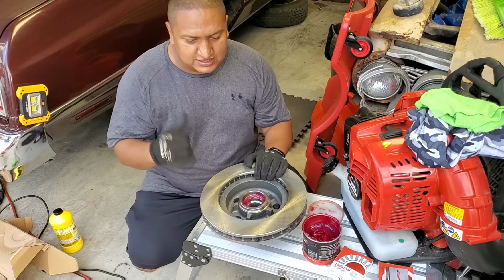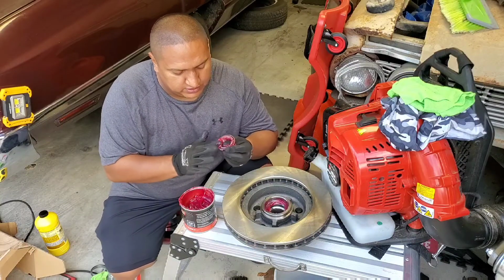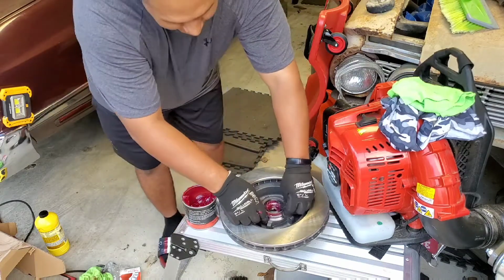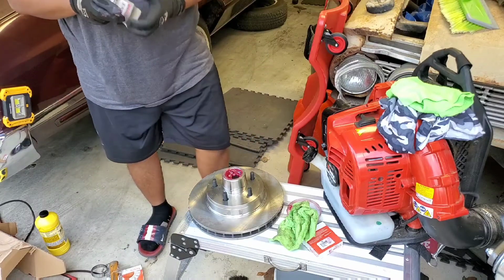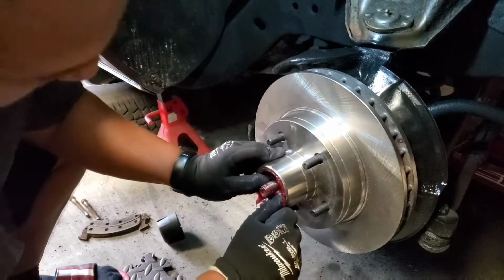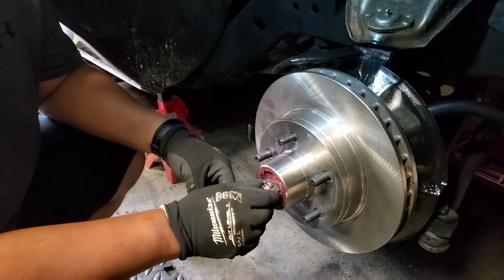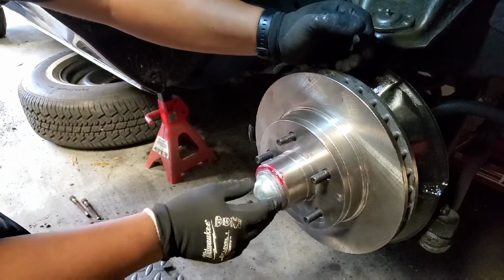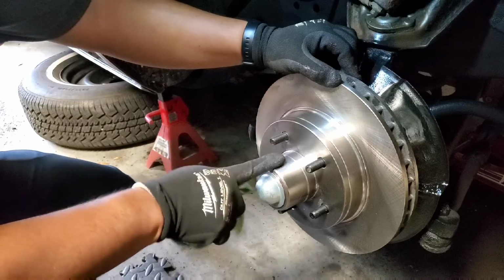New Disk Brake Rotors for my 74 Glasshouse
Today I started a family project with my little girls so I decided to record just the basic steps on a brake job. On this video we focusing on prepping the New rotors before we install them on the car.